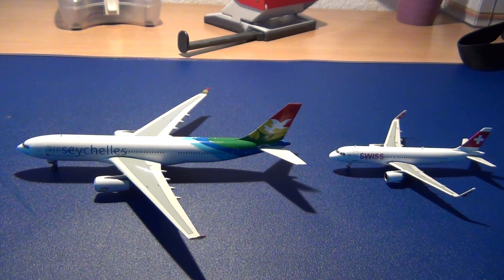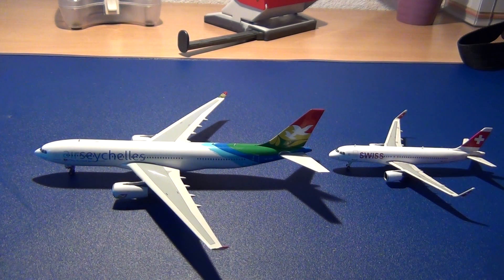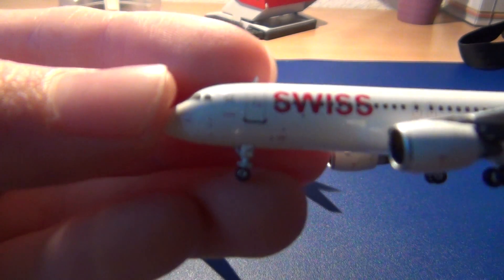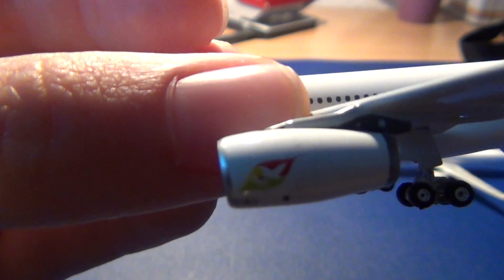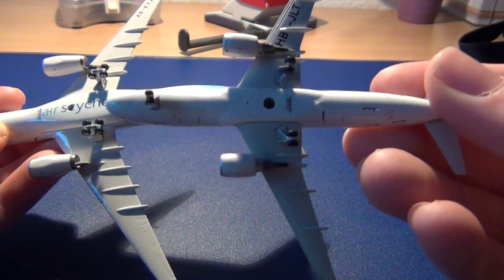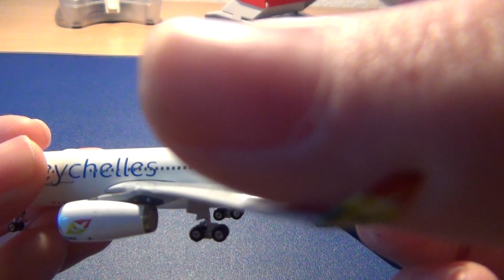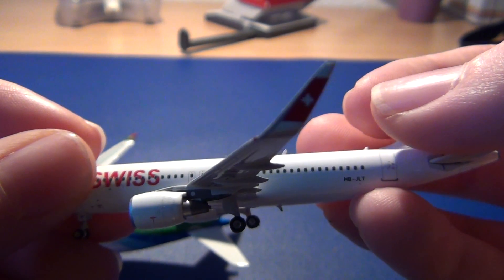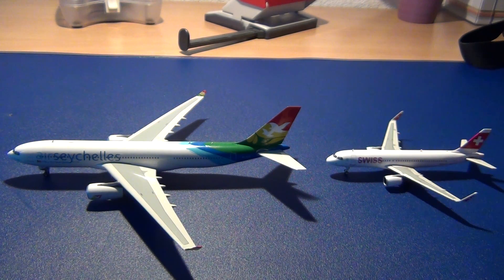Phoenix Model A320 Swiss Sharklets compare with A330 Air Seychelles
Enjoy! This video was requested by a user!